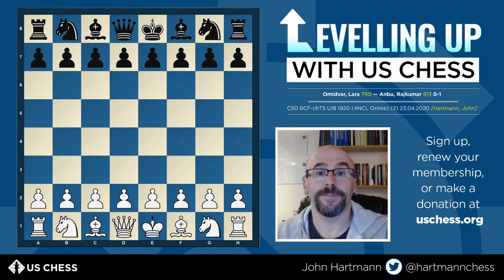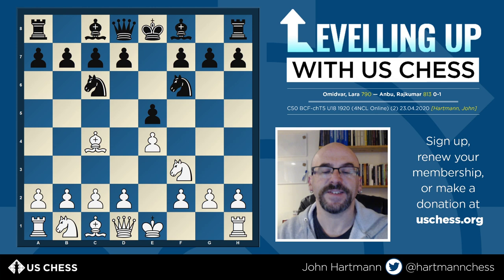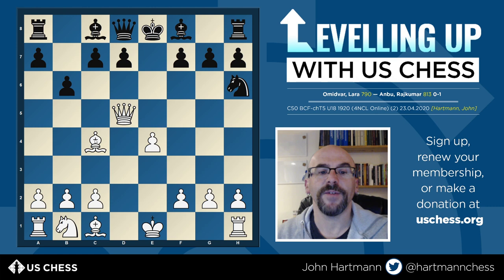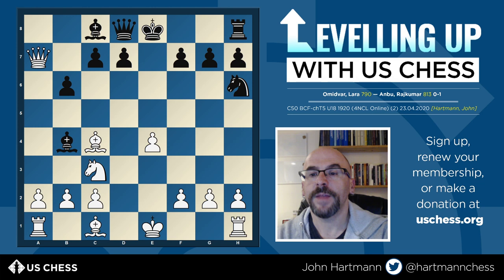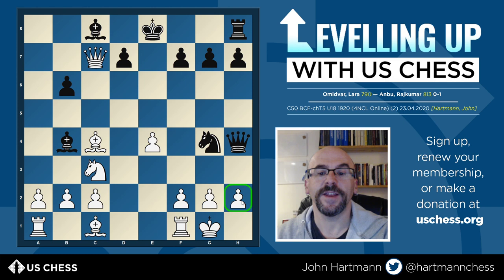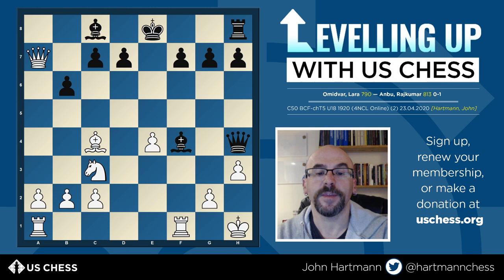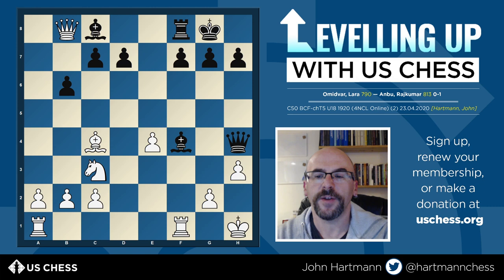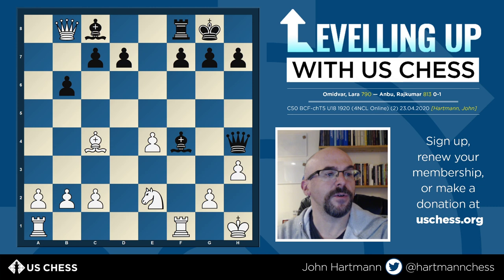Levelling Up #2: Omidvar-Anbu, 4NCL Online, 2020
Chess Life and Chess Life Online Editor John Hartmann examines a game between Lara Omidvar and Rajkumar Anbu, looking at a number of typical themes and mistakes expressly for beginning and club players.